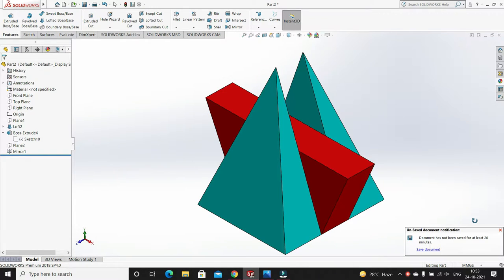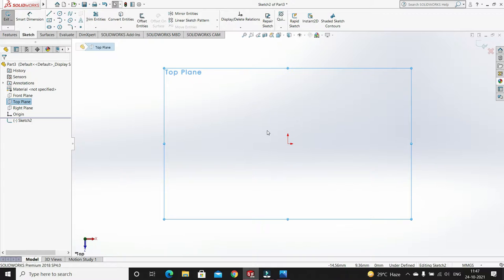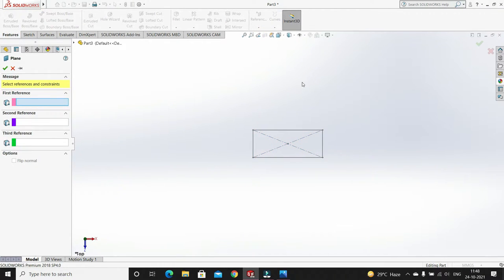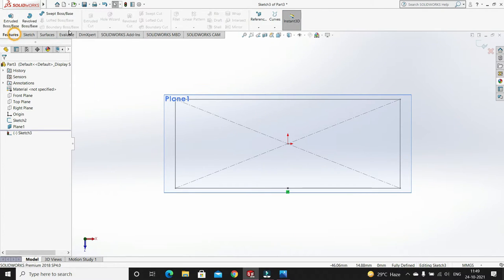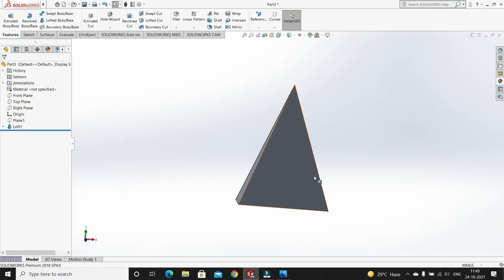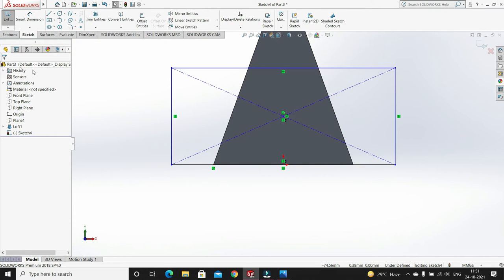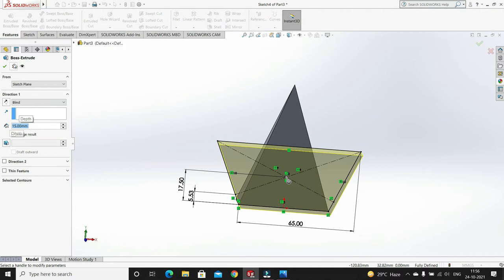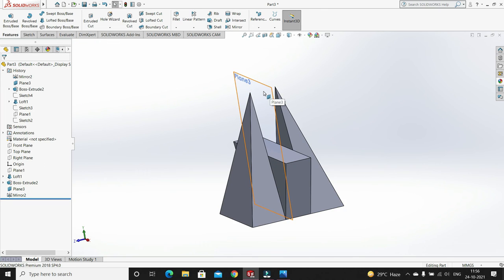Solidworks 3D Tutorials For Beginners Exercise No.3 | Isometric sketch in Solidworks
In This tutorial You will learn about commands like Mirror, Extruded boss base, Lofted boss base and how to create one triangular 3Dsketch having one face flat / perpendicular to the base.